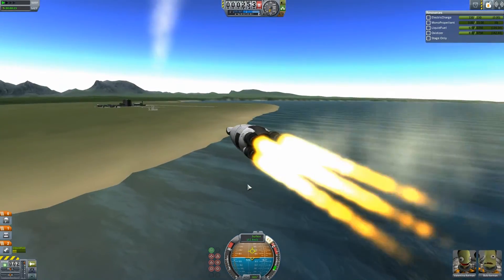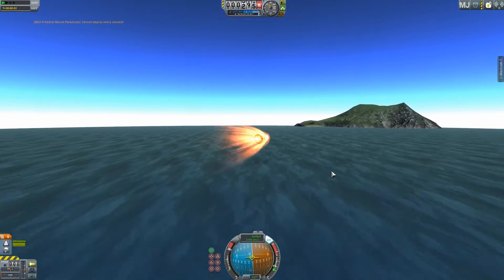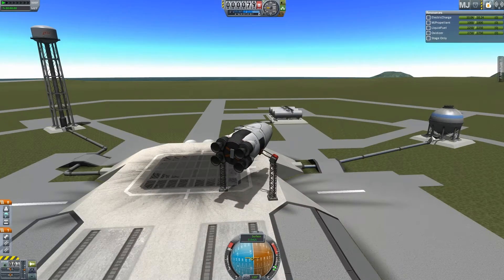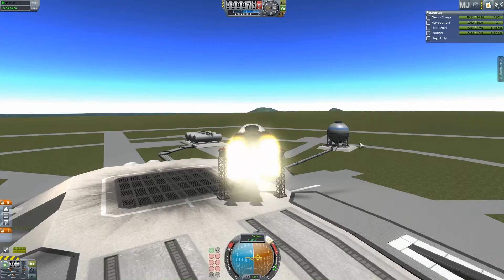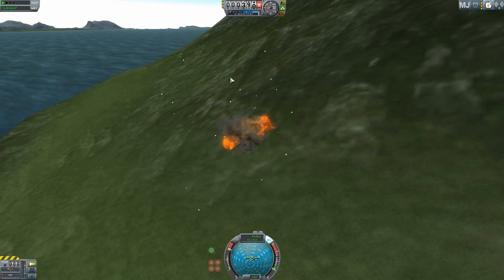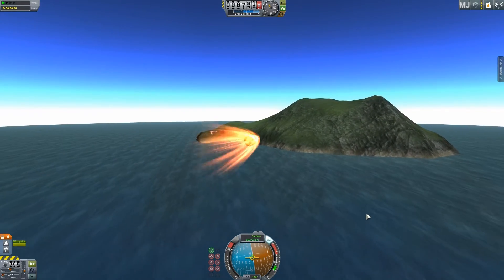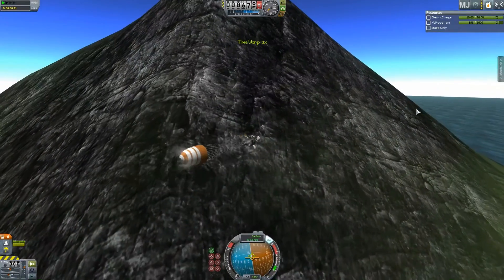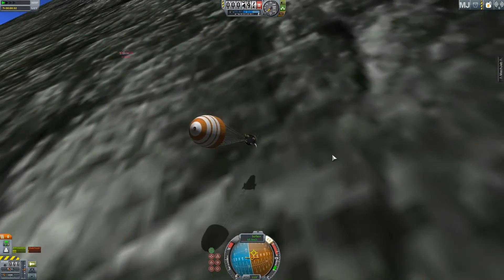Race to the Island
I decide to contribute to the craze that is sweeping the...or... well, some people here and there are doing it. How fast can you get to the island?